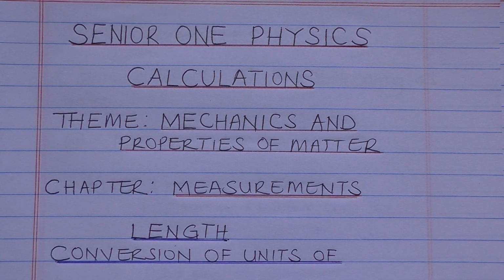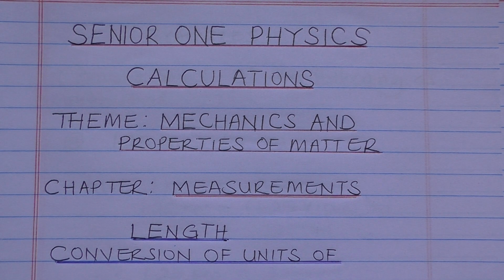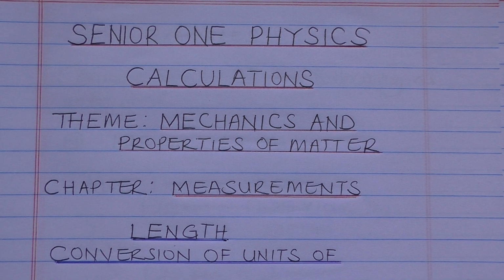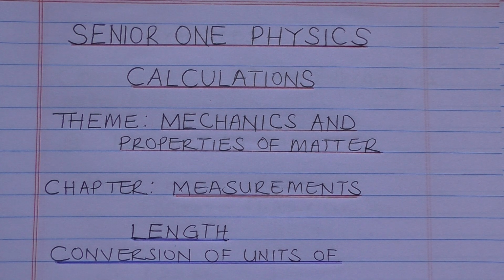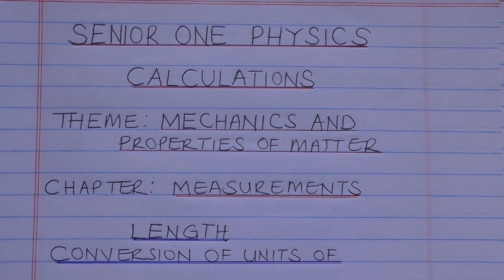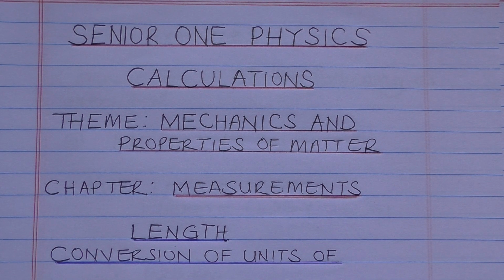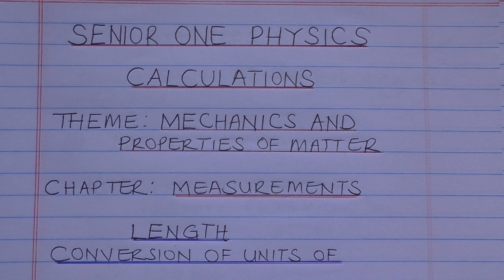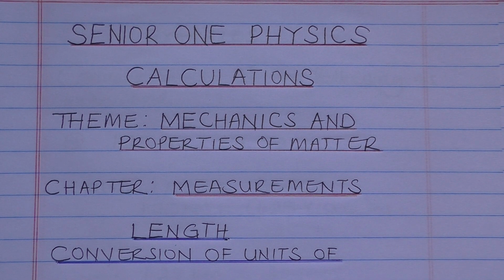SENIOR ONE PHYSICS CALCULATIONS (MEASUREMENT)